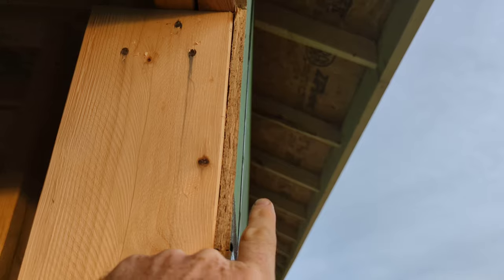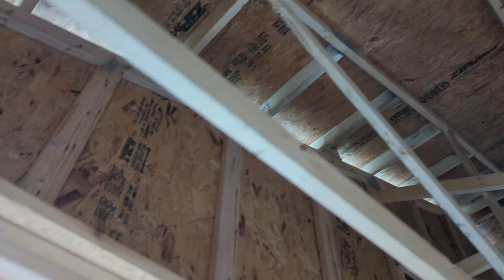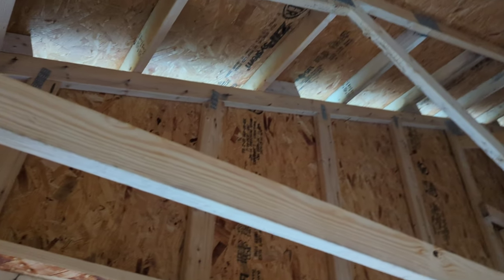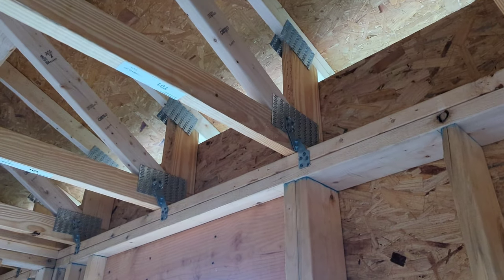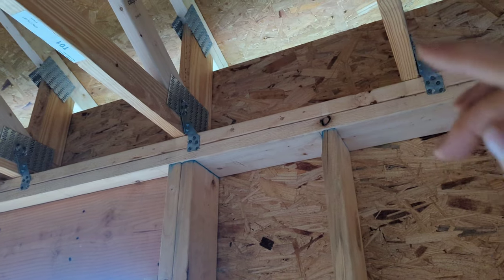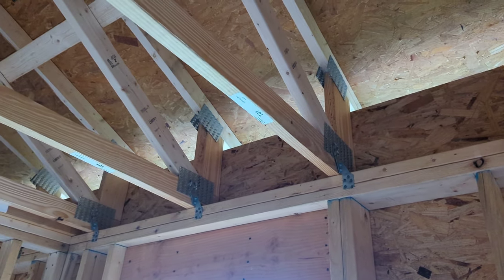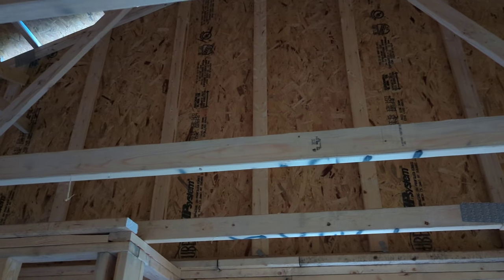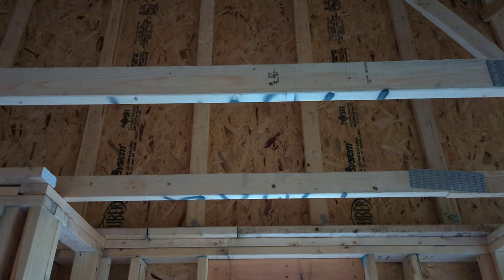4 Simple Roof Truss Adjustments For Better Performance.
If you want a high performance building the details matter. Our building has roof trusses to accommodate r60 blown in cellulose. These 4 Simple ideas can help you reach the intended performance.